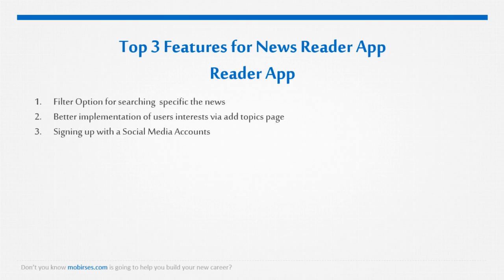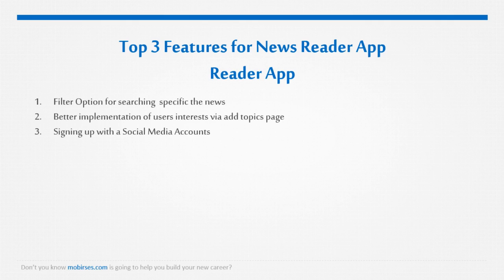007 Top 3 Features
This tutorial will learn you to research, sketch, prototype on user experience.